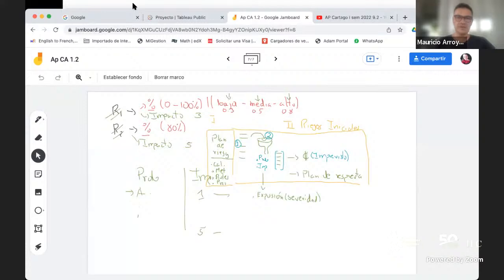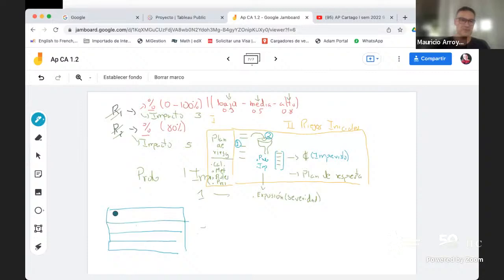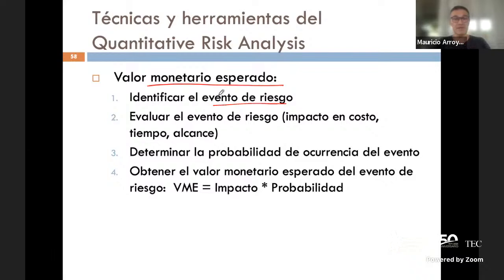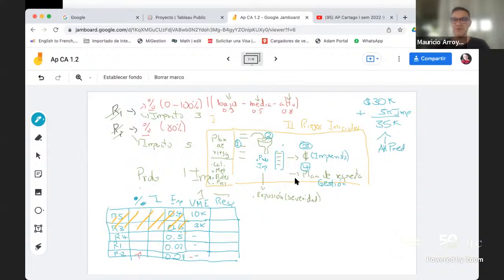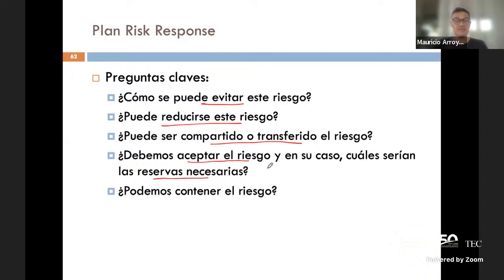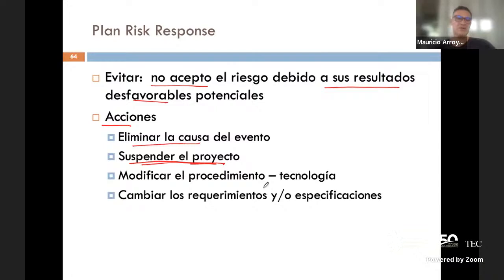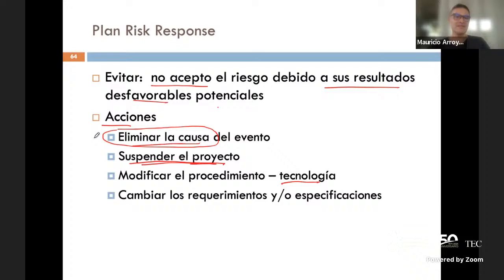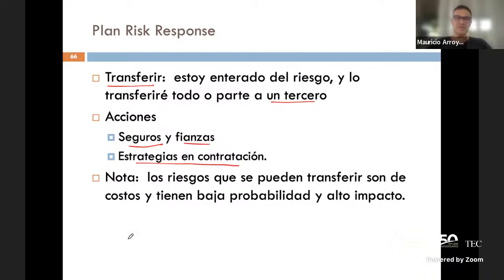AP Cartago I sem 2022 9.2